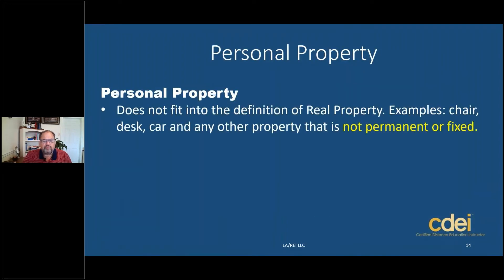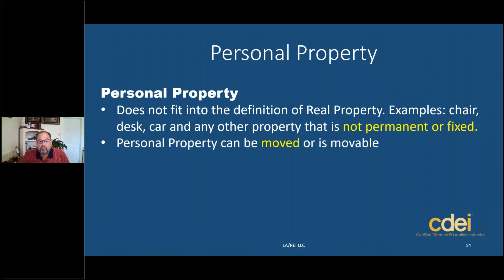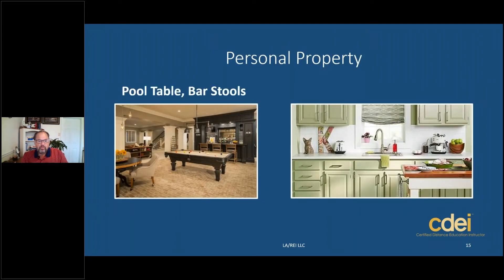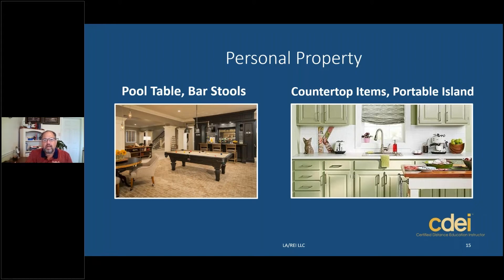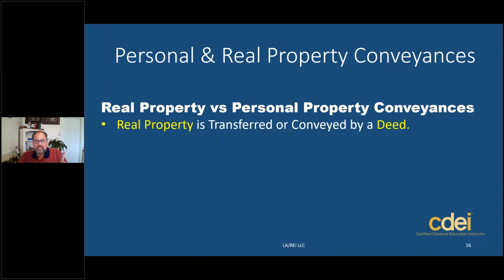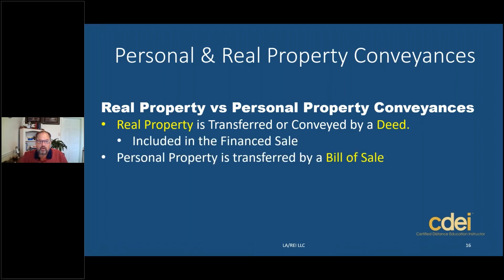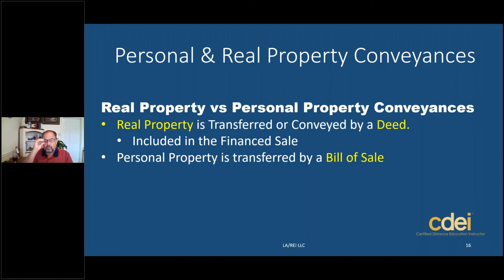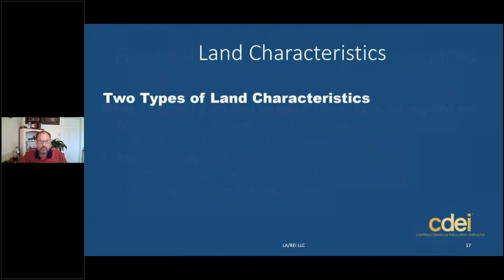Real Estate Exam Prep National Real and Personal Property & Transfer Real Estate Exam Prep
Important content to know for the National Portion of the Licensing Exam. What is the difference between Real Property and Personal Property?

How is Real Property Transferred, and Personal Property Transferred? This short session will explain Real and Personal Property and how it is transferred.